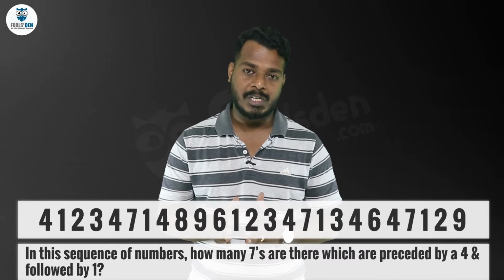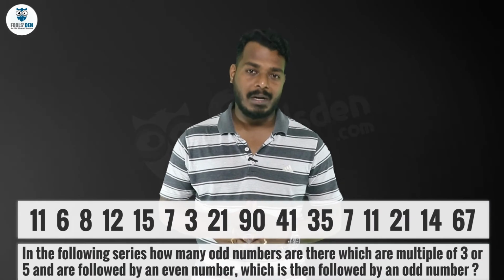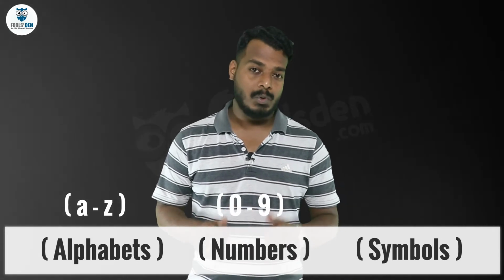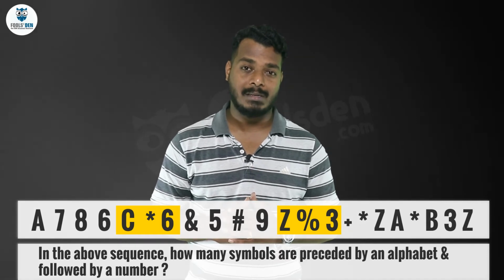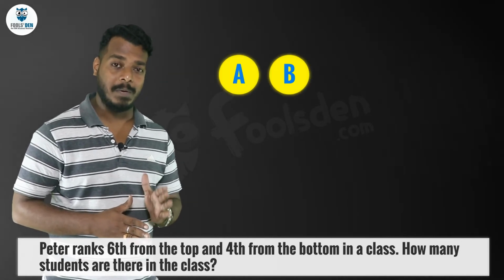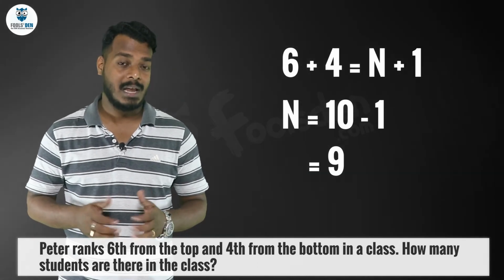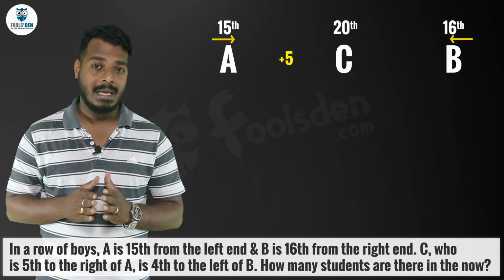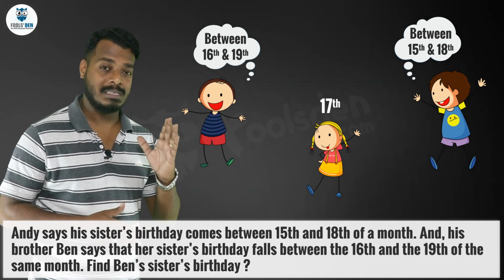Mathametics Explanantion Video - Animation - Digtial Adi